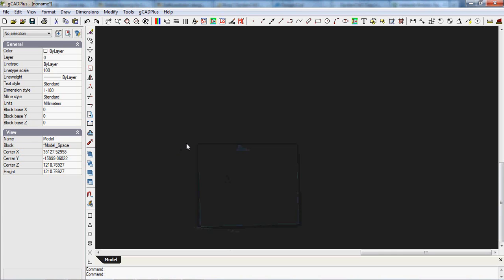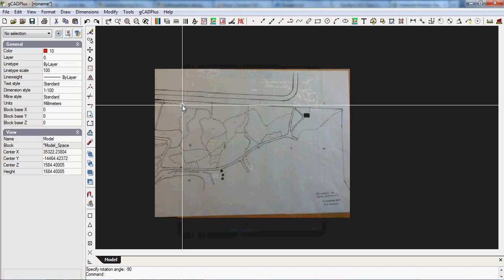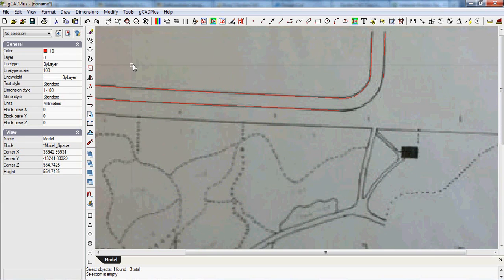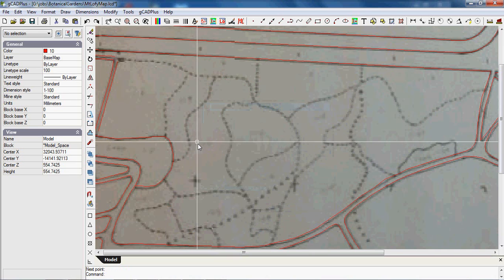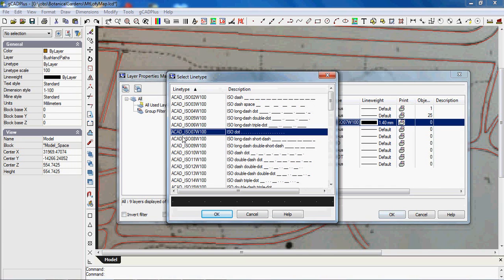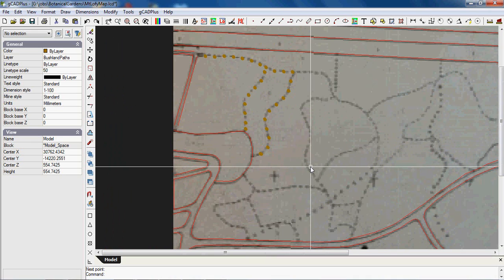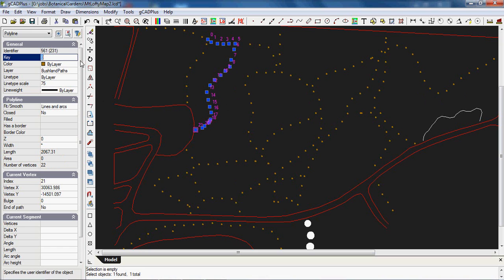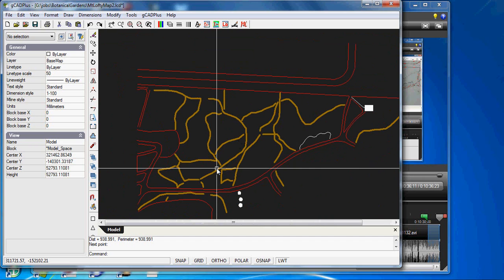Convert a scanned hand drawn map into a gCADPlus drawing.